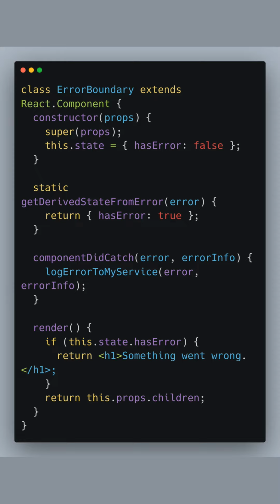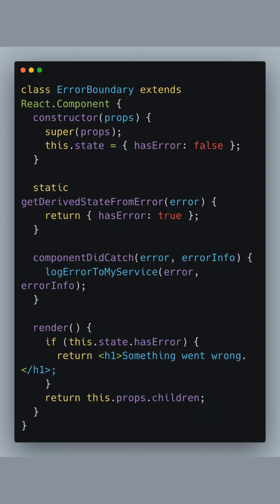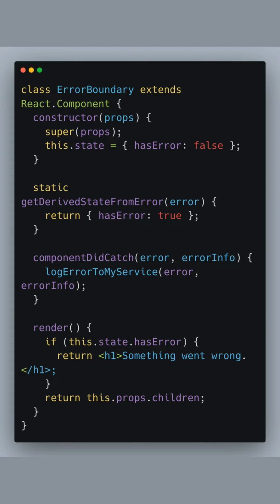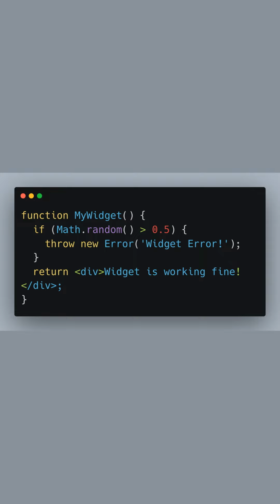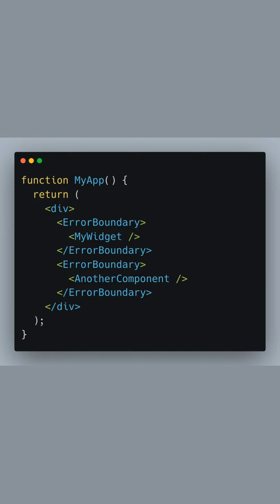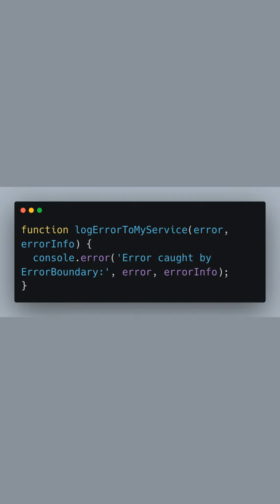Master React Error Boundaries Easily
Learn to gracefully handle errors in React ⬇️

- Understand Error Boundaries
- Implementing componentDidCatch